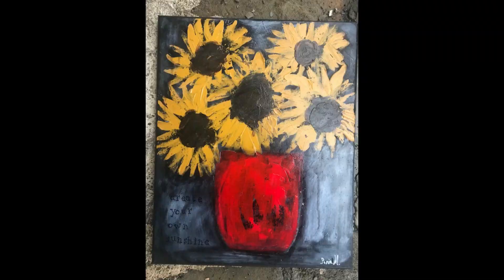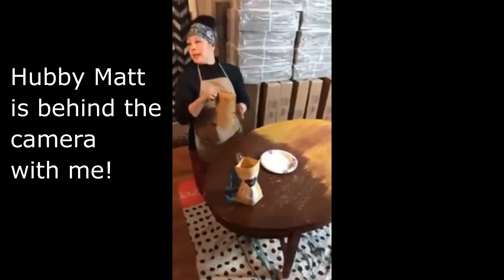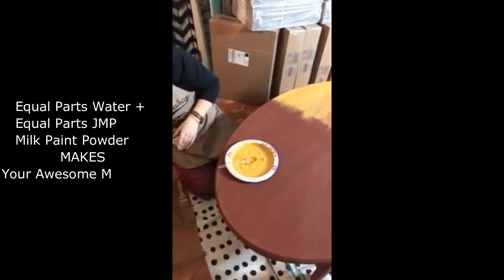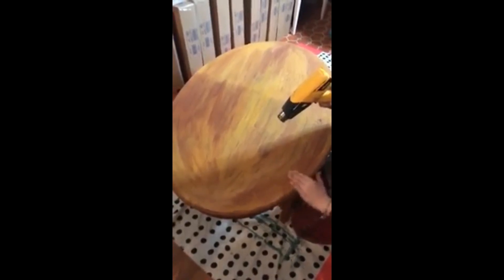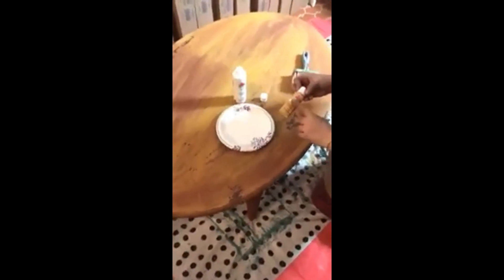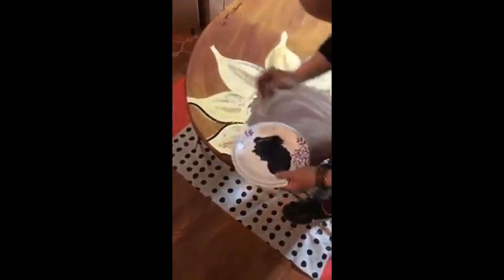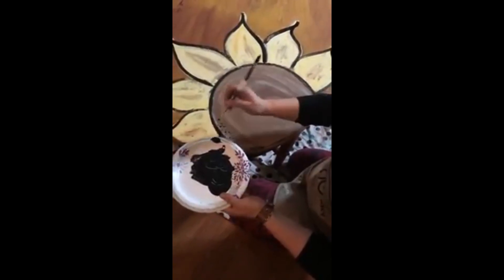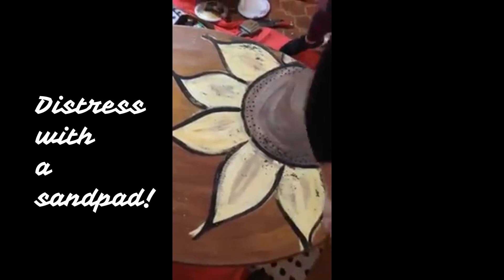Chippy Painted Sunflower Table | Junk Monkey Rewind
Here's an easy way to give a beautiful shabby sunflower finish to your furniture!

In this video Sonia Miller of Junk Monkey Paint Company shows us the steps of how she brought this tired table back to life in a fun way!

Chippy style all the way!

Connect with Sonia of Junk Monkey, and get your supplies

Check back for daily videos! xo